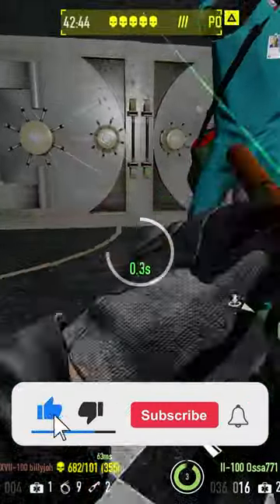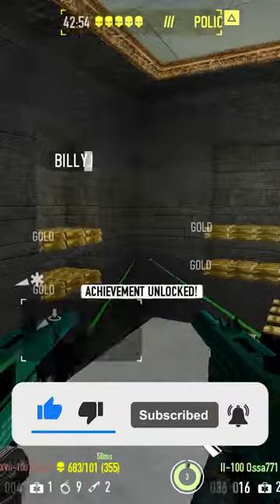How to Unlock Overdrill In Payday 2